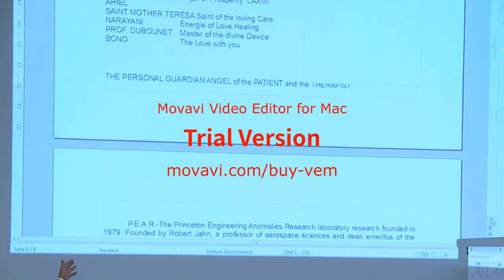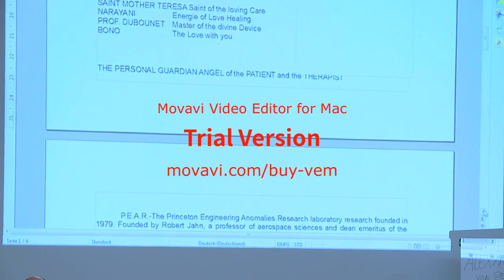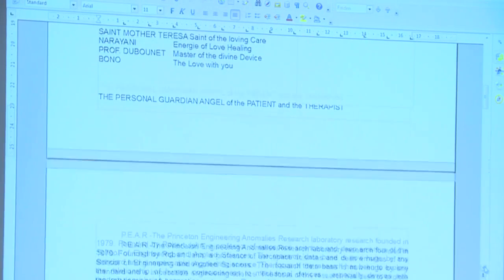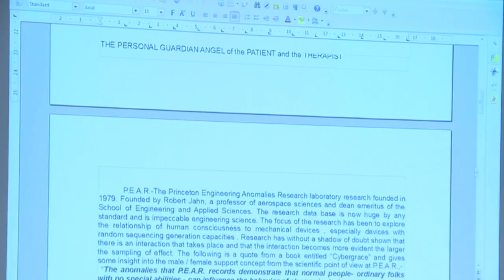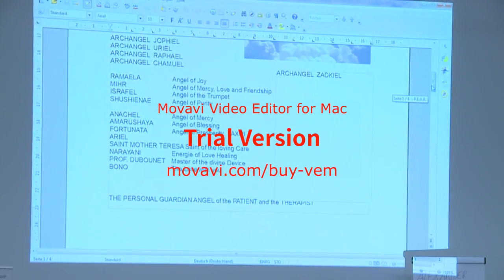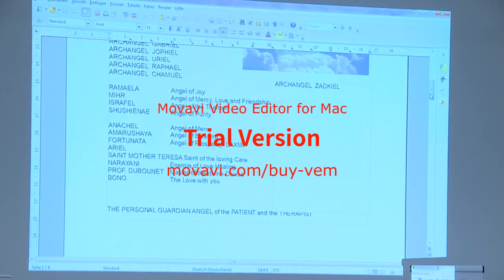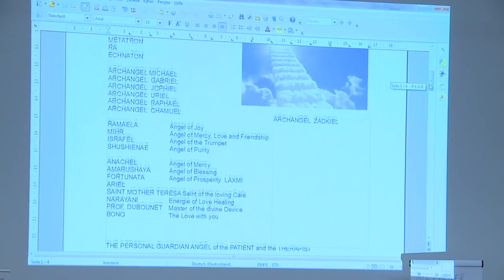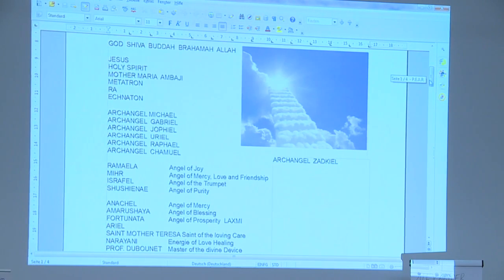Alexander Von Pelet: presentation on multiple sclerosis disease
The live presentation on multiple sclerosis disease. Steps and methods to follow with SCIO or Eductor devices was introduced in our Official Biofeedback Conference 2016 organised by BHO team.